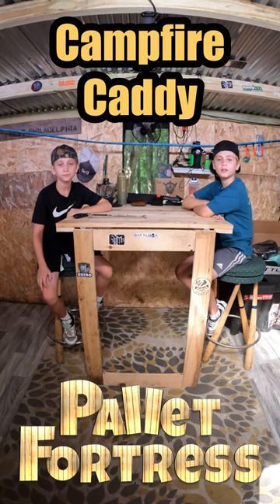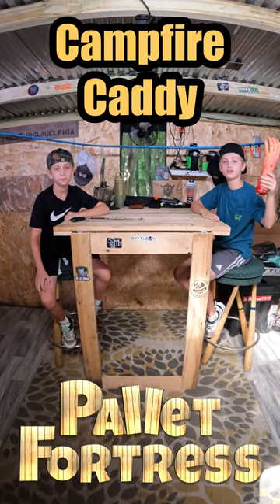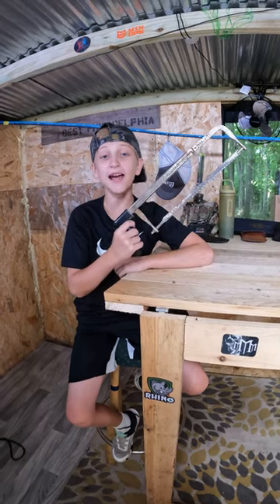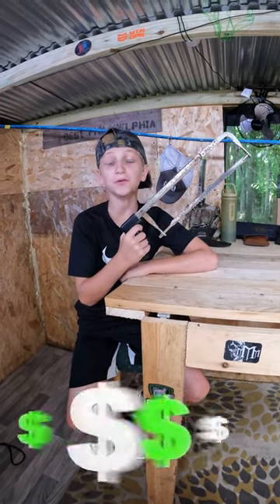Cut and Carry Firewood Safe & Easy Camping Caddy? Bushcraft Bucket?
Hey guys here’s a quick and easy and SAFE way to cut and carry firewood around the campground.

You’ll only need an old 5 gallon bucket and a hacksaw. If you don’t have a bucket, you can get them for free from your local bakery.

Draw two V’s across from each other about 4 inches by 4 inches with a marker, then cut them out.

The notches will hold your branches steady while you cut and also keep your fingers intact by keeping them away from the saw blade! When you're done cutting, just toss your kindling and saw into the Campfire Caddy, then you're off to the Fire Pit!

Do you have any video requests, please leave them in the comments section.

That way you won’t miss our next Oscar winner!